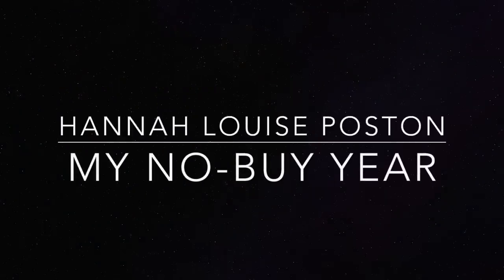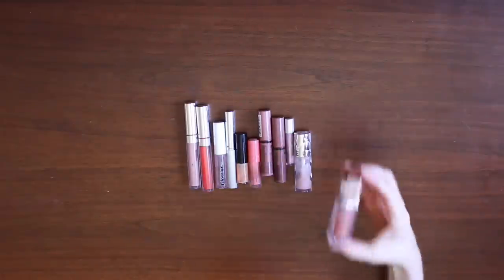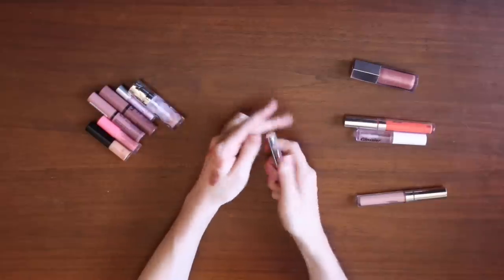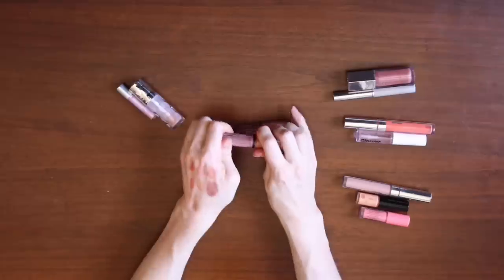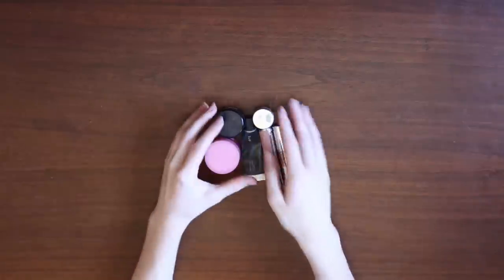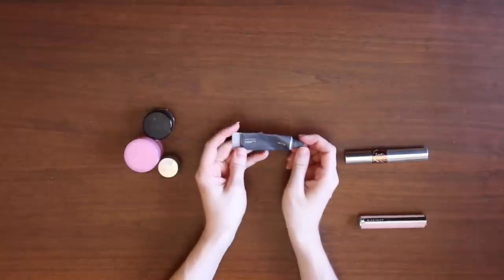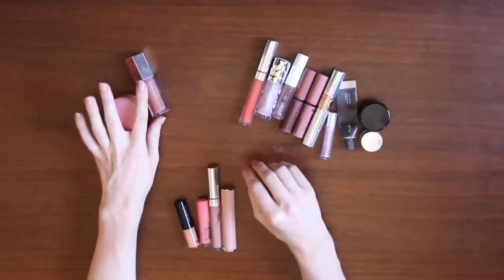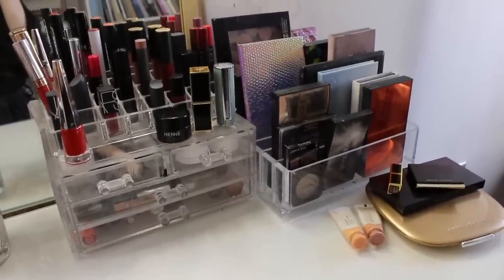GLOSSES & BALMS DECLUTTER | Hannah Louise Poston | MY NO-BUY YEAR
The storage footage starts at 1:40 and the declutter starts at  2:48. Glosses are at 3:08 and balms start at 12:36. WARNING: This is a detailed declutter with lots of thorough information about each gloss and balm and explanations as to why I am choosing to keep or declutter each item! I have a fairly minimal lip gloss collection compared to a lot of makeup junkies on YouTube, but I'd like it to be much smaller. All of the products are linked down below.

ORGANIZERS
acrylic organizer (the one I use for skincare)
acrylic drawers
acrylic lipstick holder (large)
acrylic lipstick holder (small)
acrylic palette holder

GLOSSES
Fenty Beauty Gloss Bomb
Colourop Fairy Floss
Colourpop Saddle Up: no longer available?
Clinique Almost Lipstick
Makeup Forever Artist Plexi-Gloss
Too Faced Sweet Peach Creamy Lip Oil
Nyx Butter Gloss in Tiramisu
Nyx Butter Gloss in Praline
Urban Decay Hi-Fi Shine Ultra Cushion Lip Gloss in SPL
Sephora Collection Outrageous Effect Volume Lip Gloss

BALMS
YSL Volupté Tint-in-Oil Lip Oil
Givenchy Le Rouge Perfecto Lip Balm
Bite Beauty Agave Lip Mask
Laniege Lip Sleeping Mask
By Terry Baume de Rose
Henne Organics Rose Diamond Lip Exfoliator